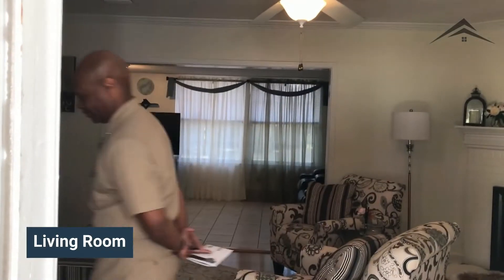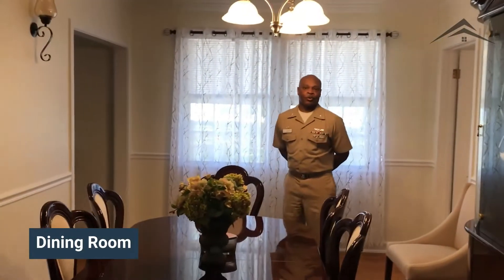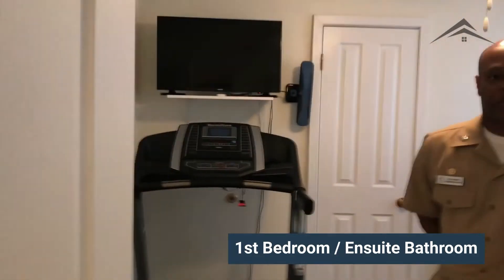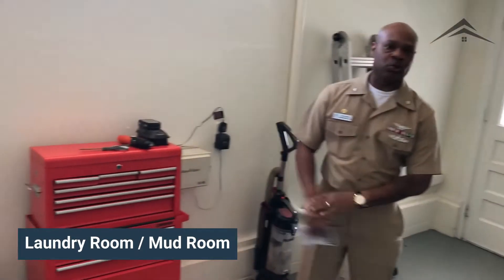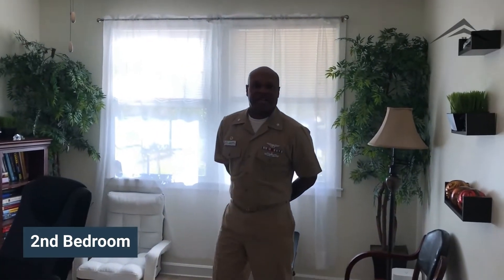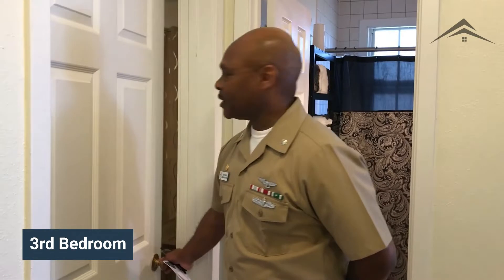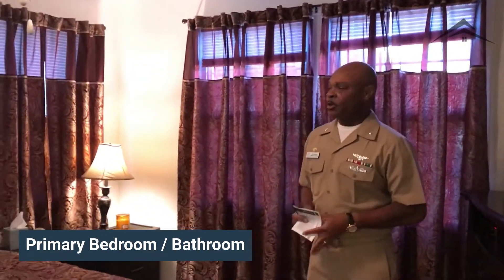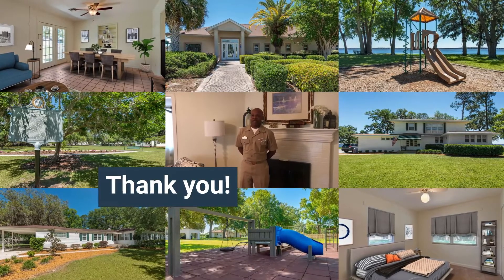NAS Jacksonville - River Oaks 2130 - 4x3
Resident tour of River Oaks 2130 - 4x3 unit.